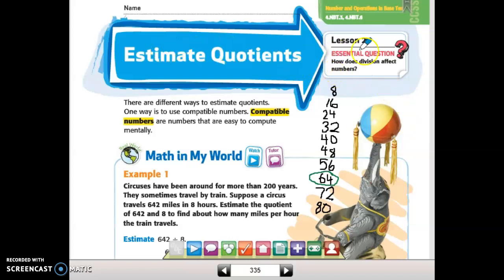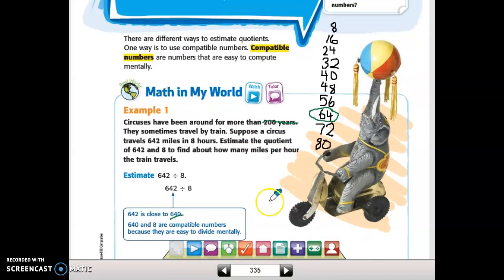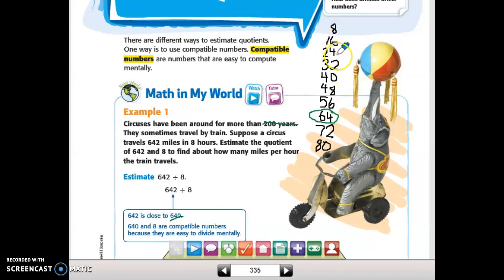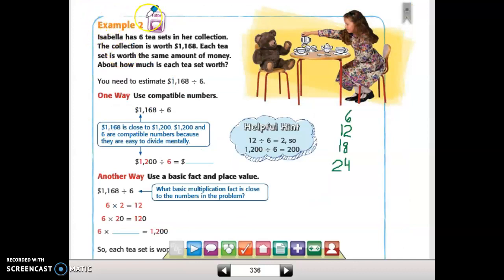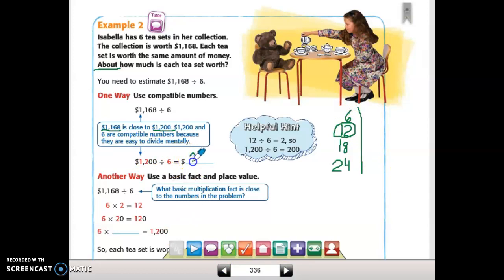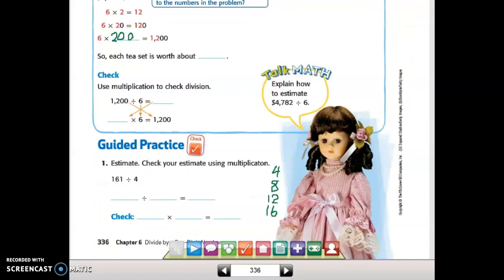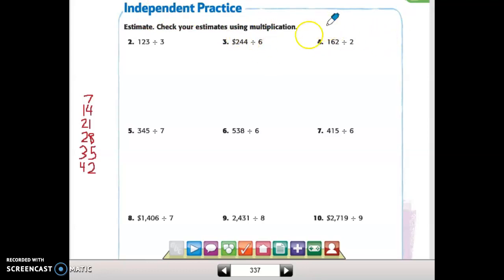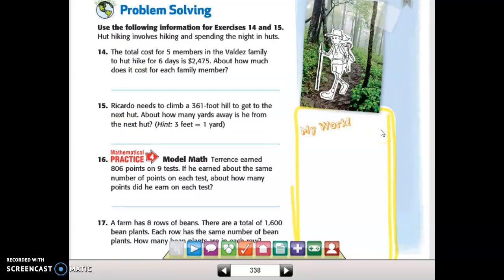4th math ch06l02